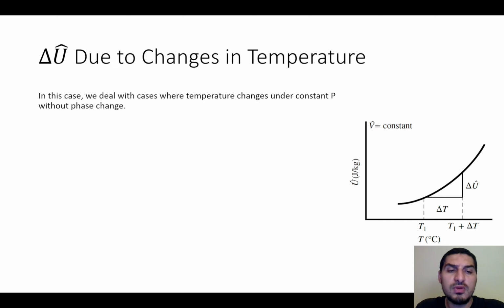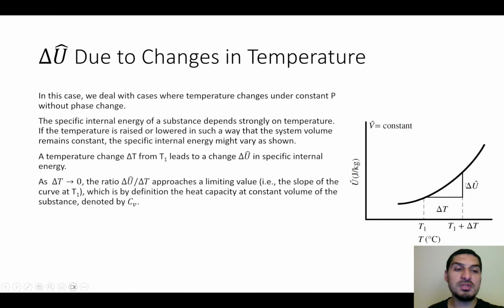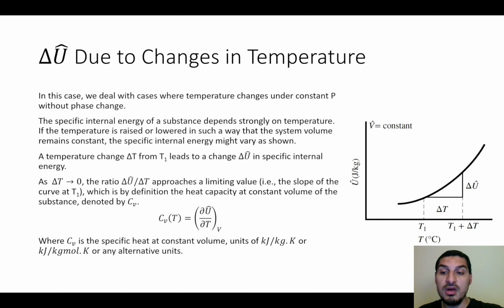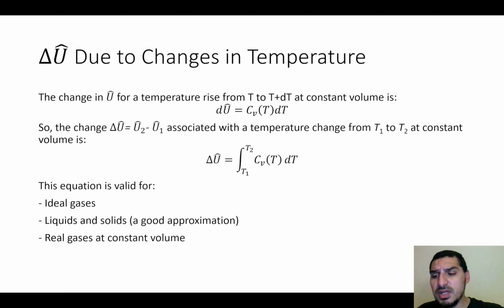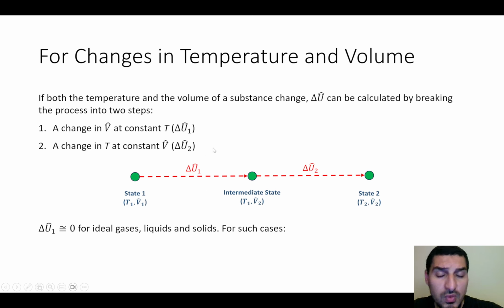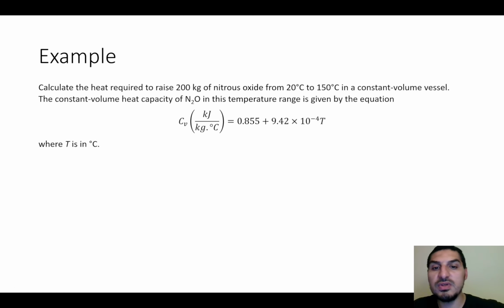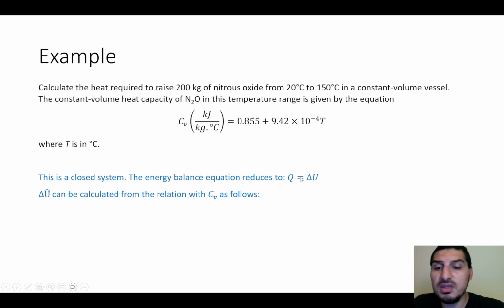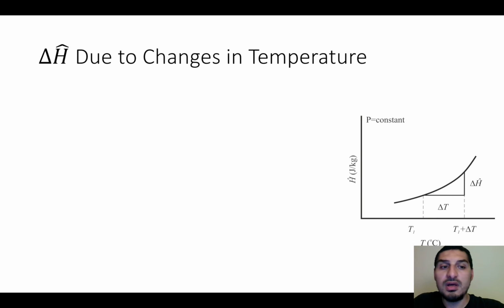Energy balance in English | 22 | Effect of T on changes in internal energy